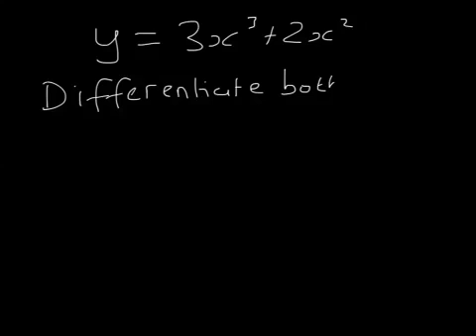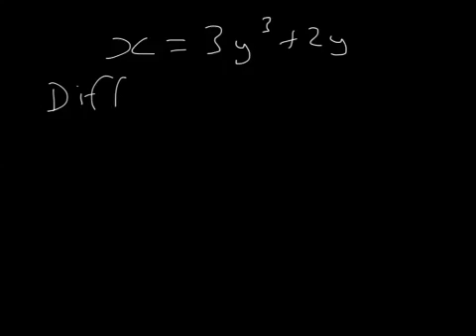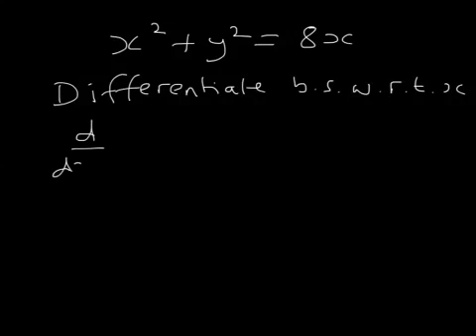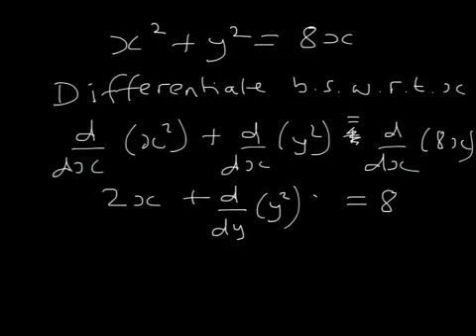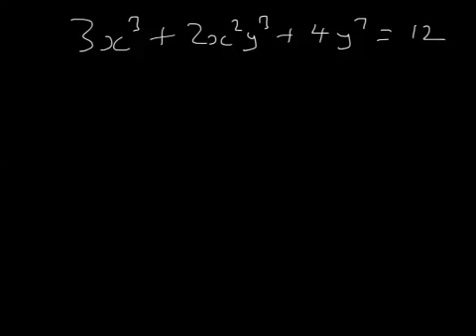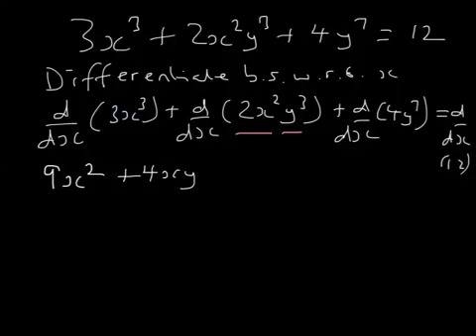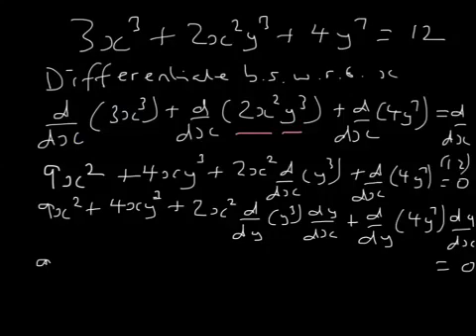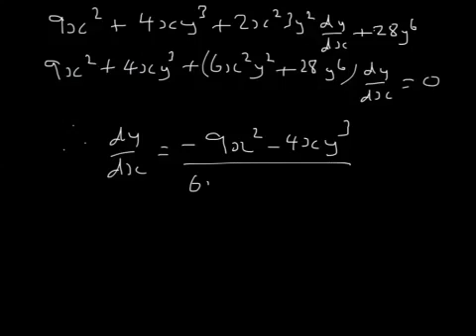C4 Implicit Differentiation